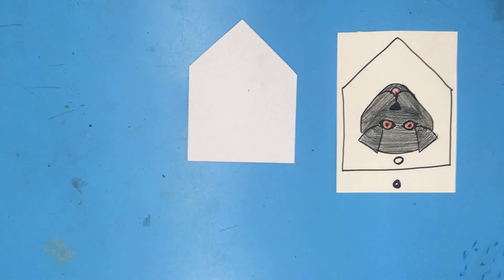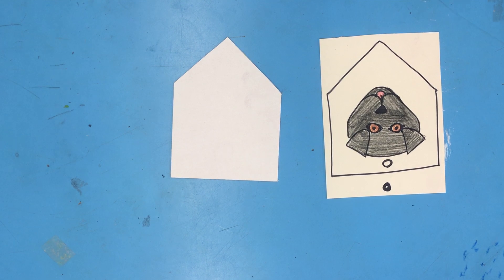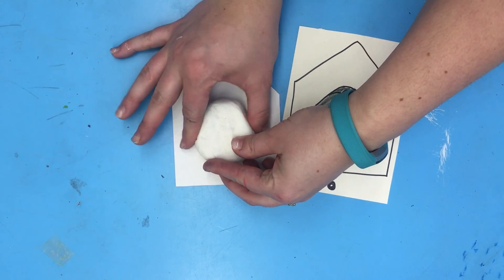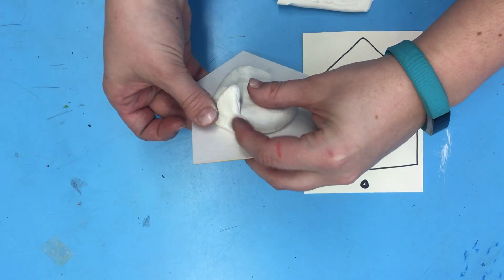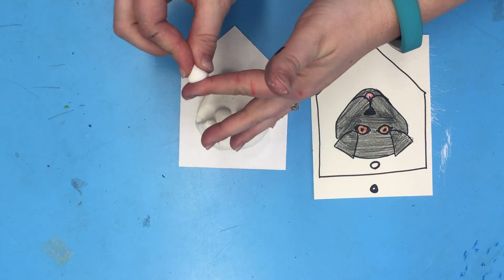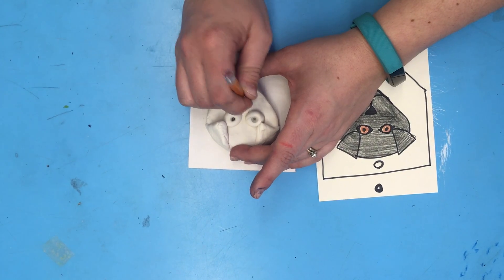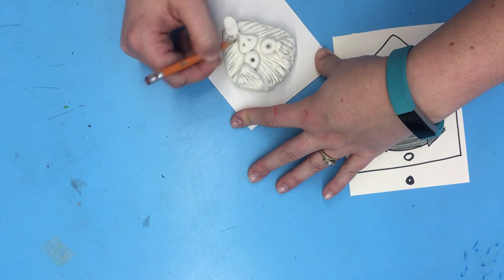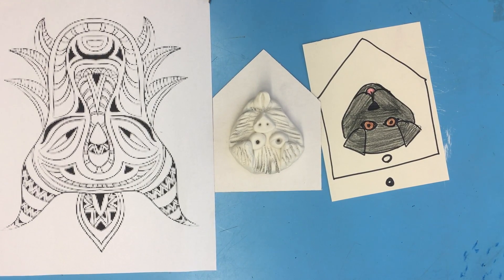Model Magic Animal Heads